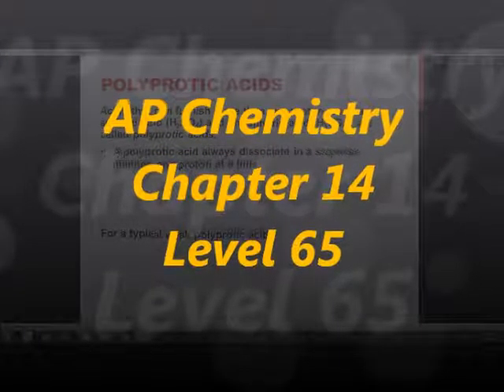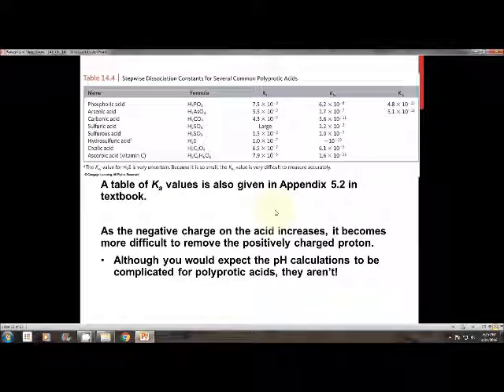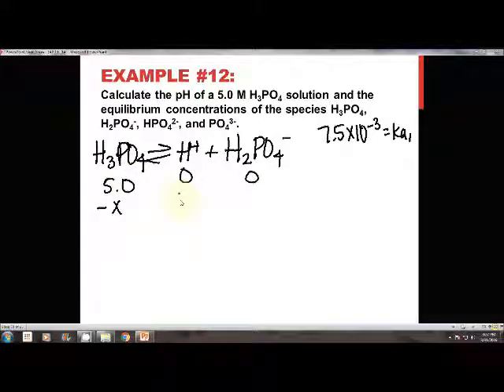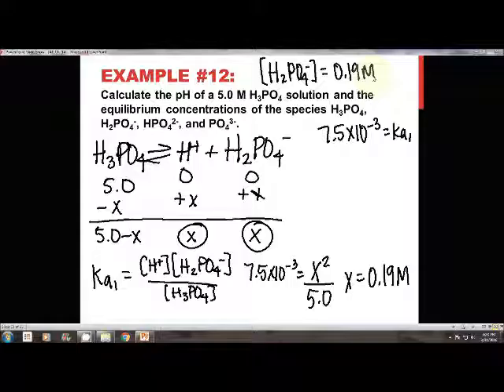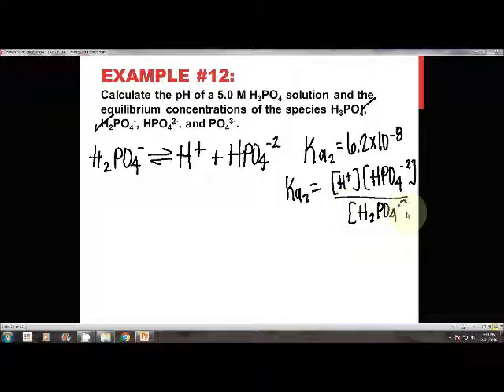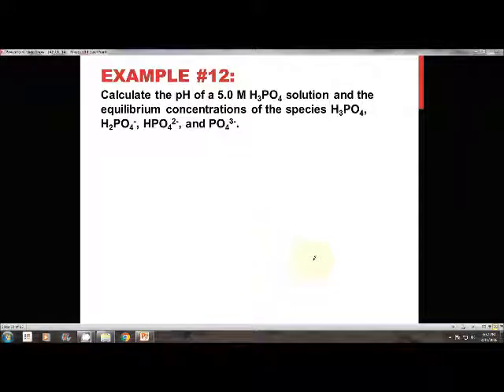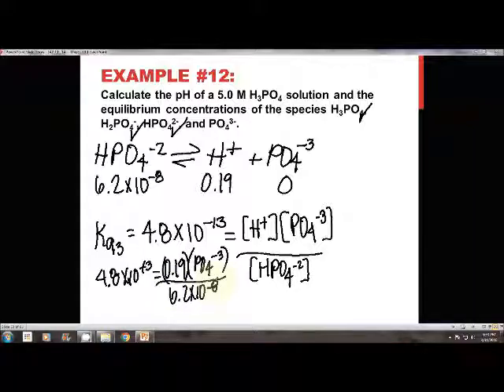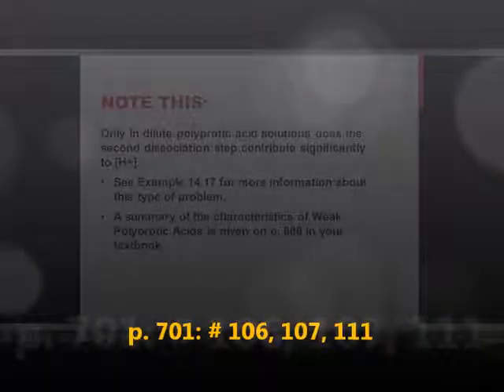AP L65 Video